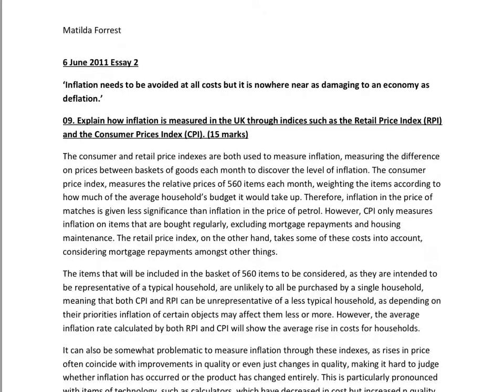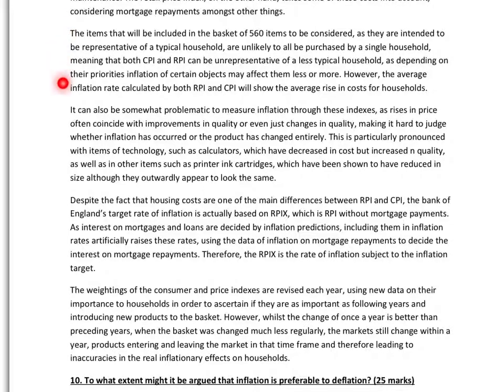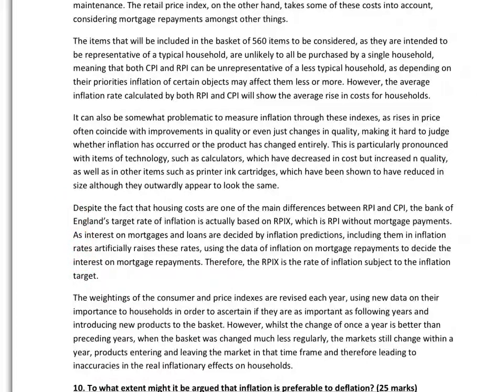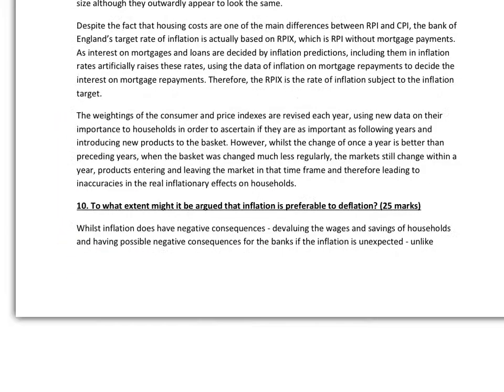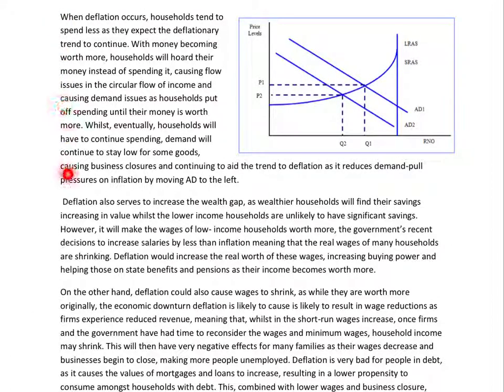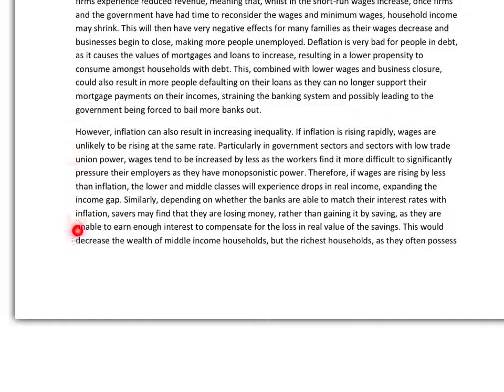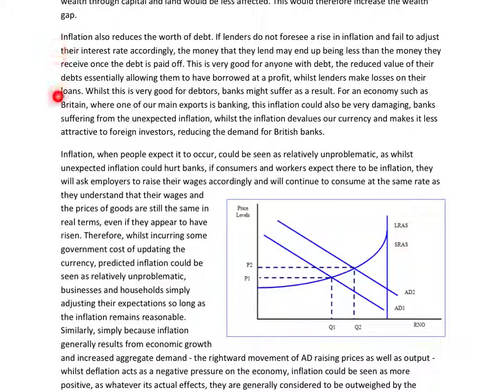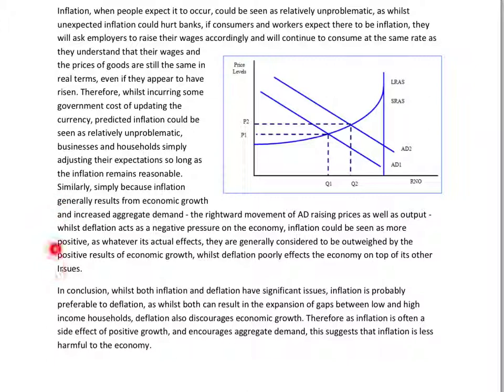AQA Unit 4 June 2011 Essay 2 Inflation & Deflation (Matilda)